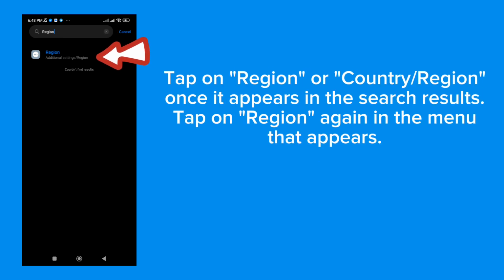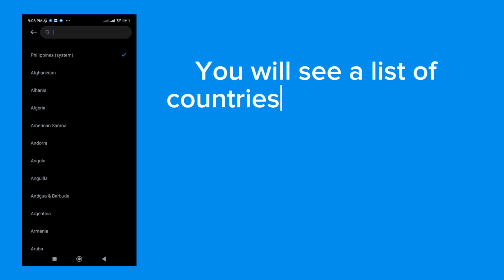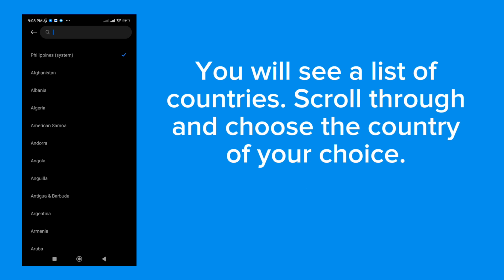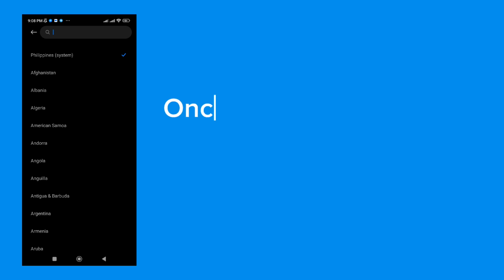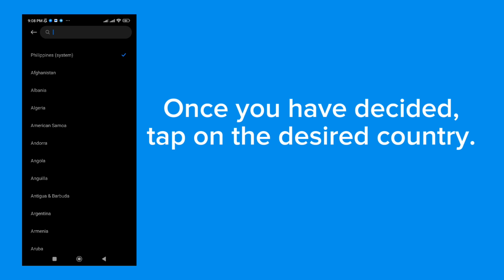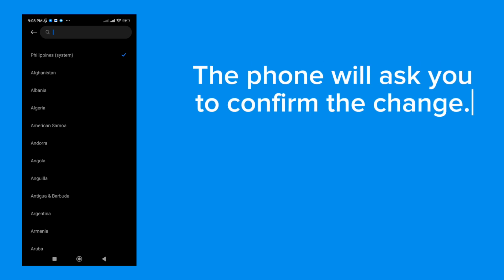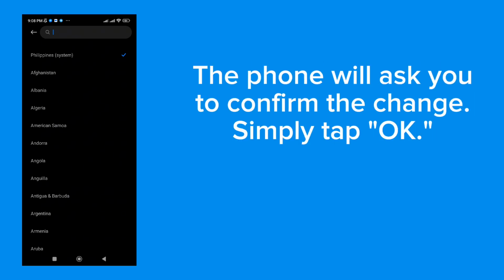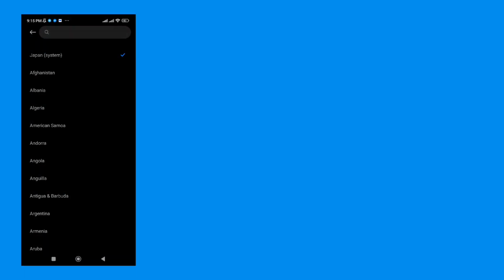How to Change your Country in android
In the search bar, type "region" to quickly find the relevant setting.

Tap on "Region" or "Country/Region" when it appears in the search results.

Once in the region settings, you'll see a list of countries. Tap on the country you want to change to.

Confirm your selection if prompted.

That's it! You've successfully changed the country on your Android device.